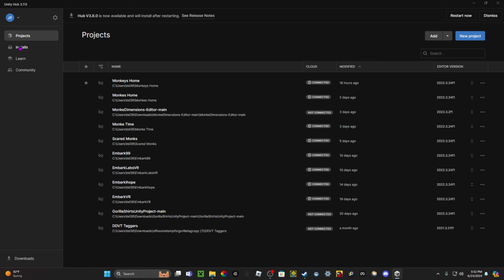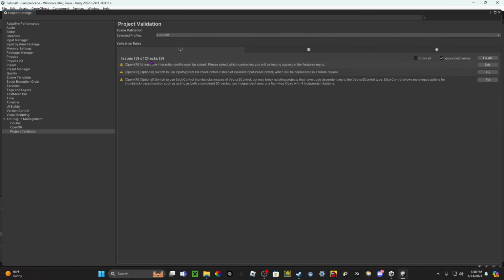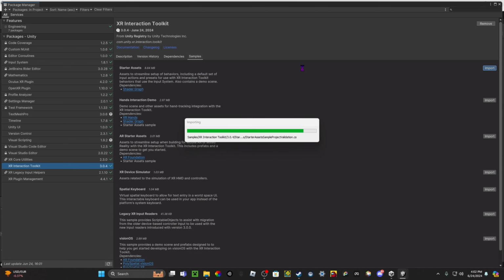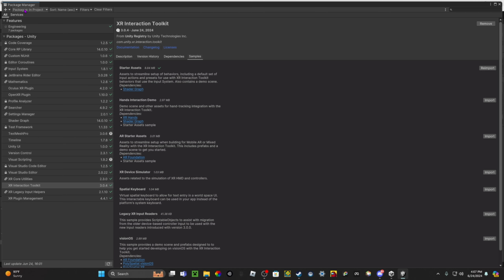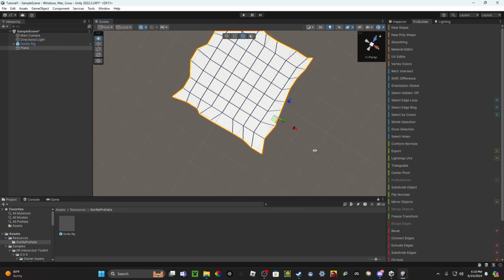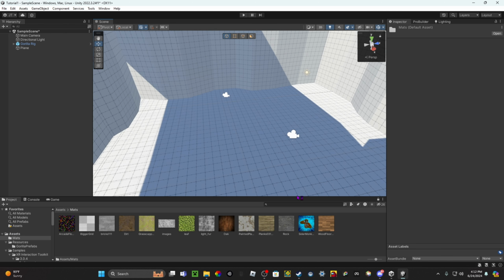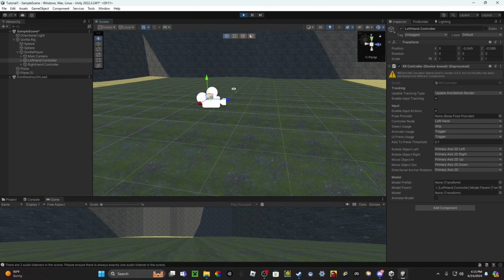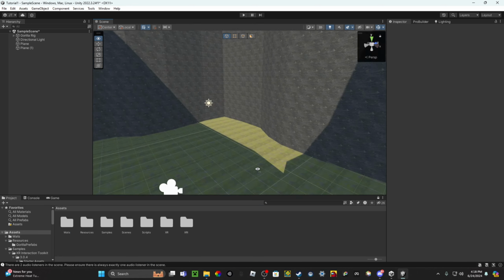How To Make A Gorilla Tag Fangame!